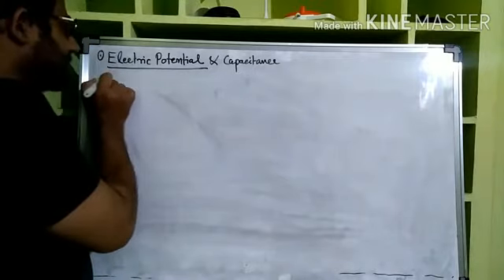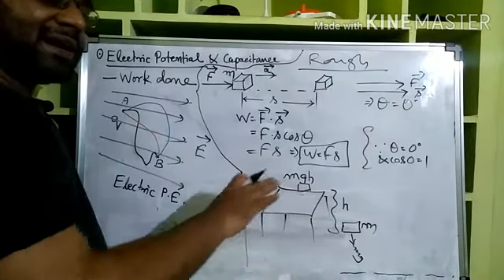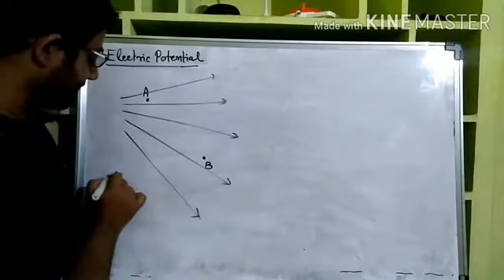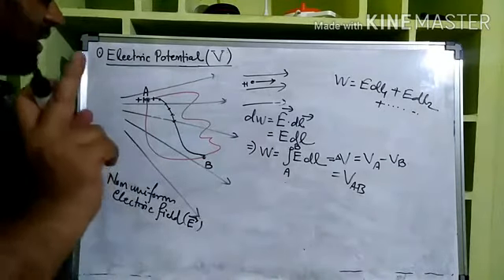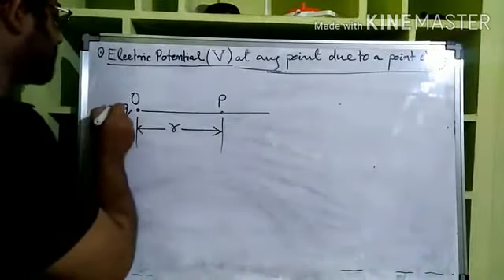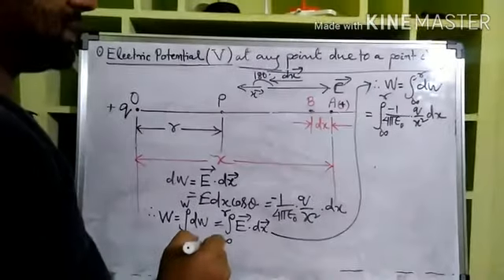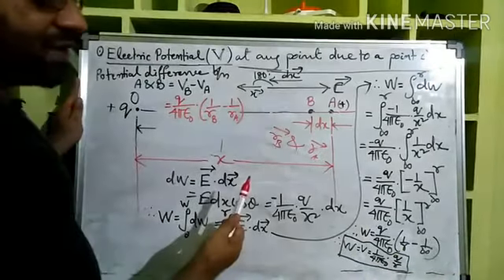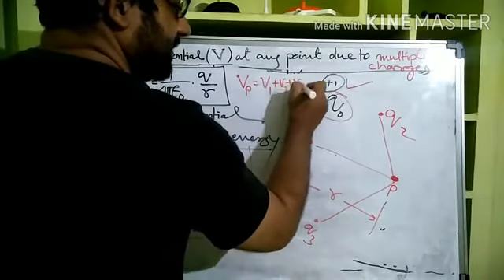Electric Potential & Capacitance (Part 01) II Introduction II XII Physics II CBSE Board Exam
The content of this video is just about what electric potential is and some of its mechanical analogies. Electric potential energy due to single and multiple point charges too is explained lucidly.